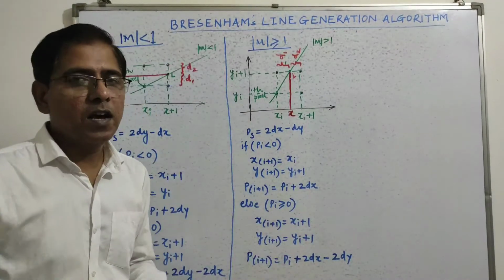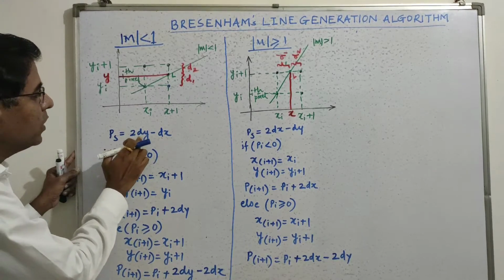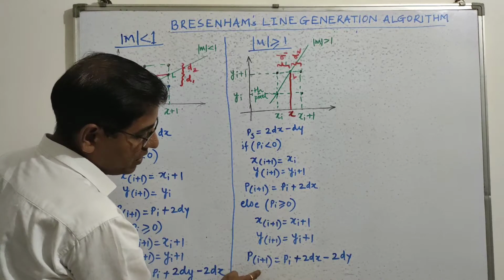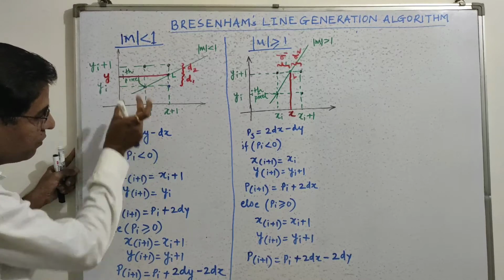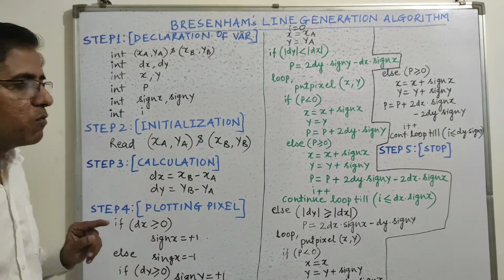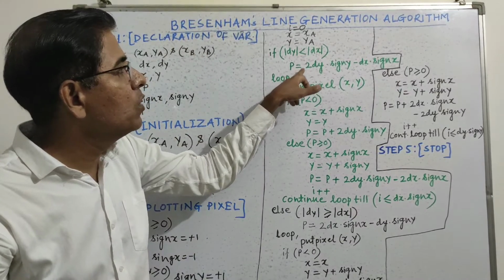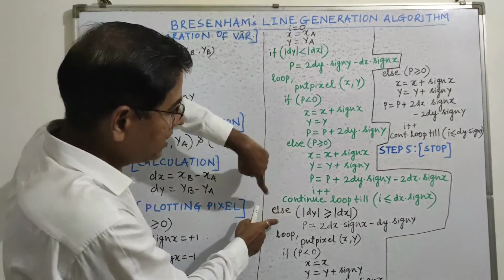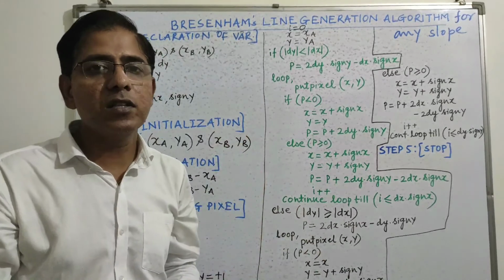Lect 25 Bresenham's Line Generation Algorithm Part 2